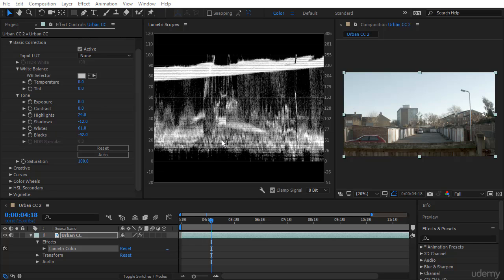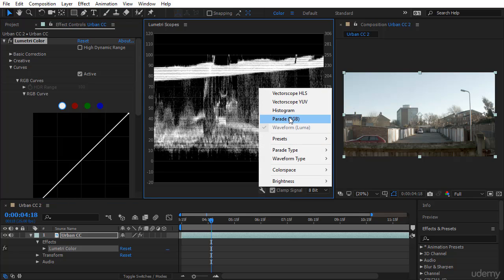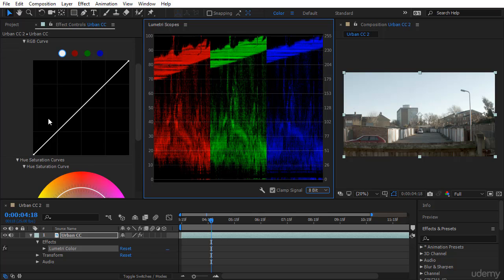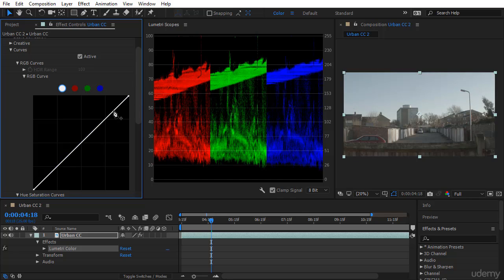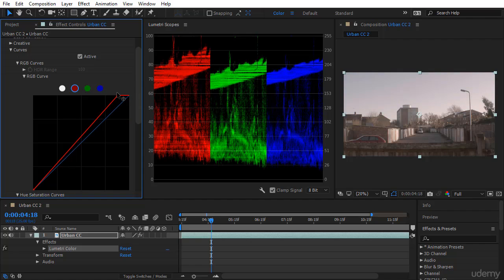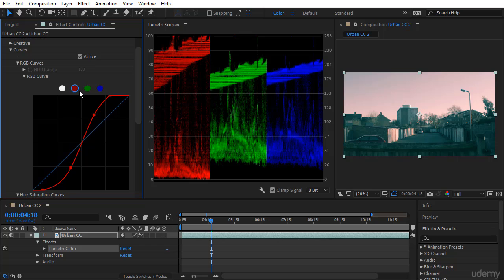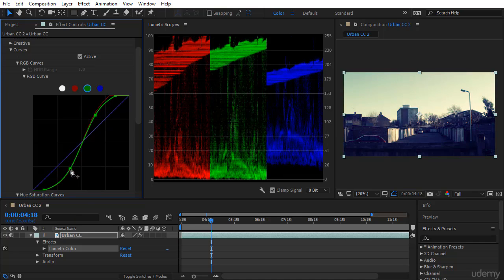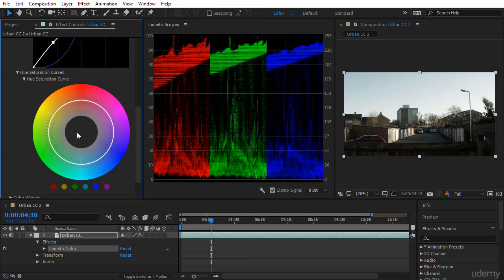2 Using the RGB Parade and RGB Curves